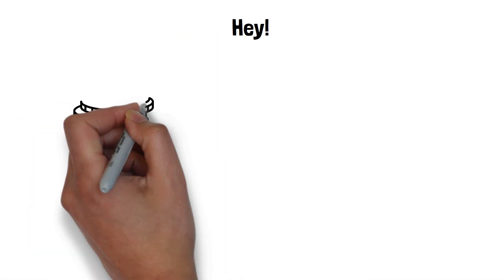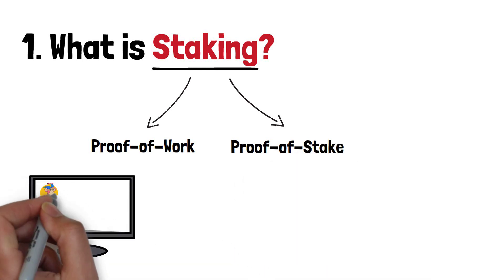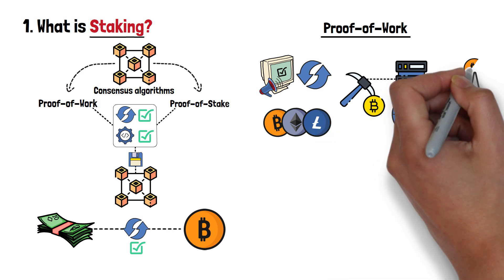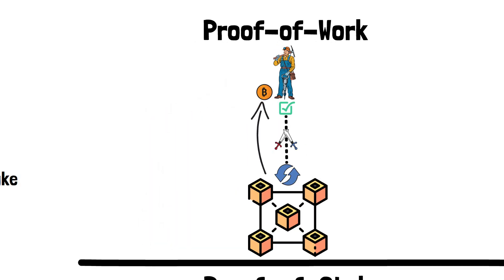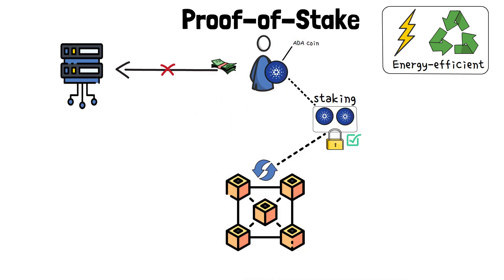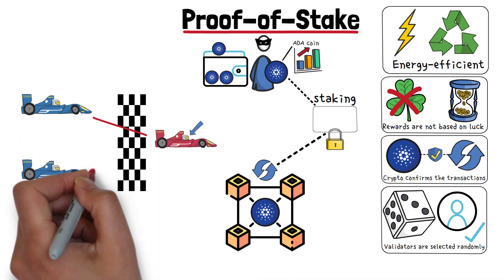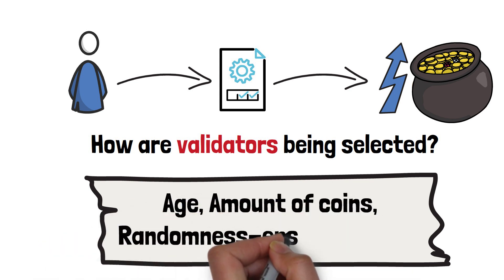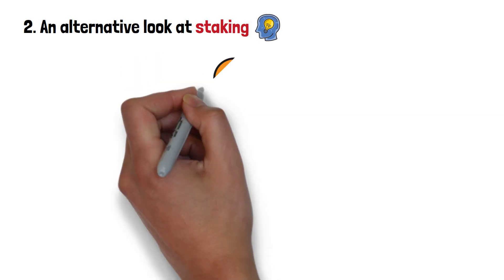What Does Staking Mean in Crypto? (Easily Explained!)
What does staking mean in crypto?

In the crypto world, staking is a process when you take your cryptocurrency, and “employ” it to earn a passive interest over time. Staking usually refers to Proof-of-Stake - a consensus algorithm that allows cryptocurrency holders to become validators on the network, and confirm the transactions happening within.

Admittedly, staking isn’t a simple topic to wrap your head around. In this video, I aim to help you do just that - I’ll tell you about staking and Proof-of-Stake, and all of the processes associated with these concepts!

Have you ever staked any crypto coins yourself? Share your experiences in the comments down below!

Video Time Table:

0:00 Introduction to What Does Staking Mean in Crypto
0:53 What is Staking?
7:03 Alternative Look at Staking
9:13 Staking Risks
10:19 Wrap-up: What Does Staking Mean in Crypto?